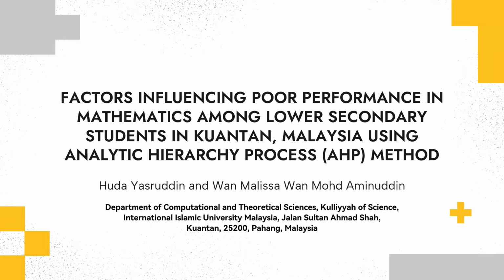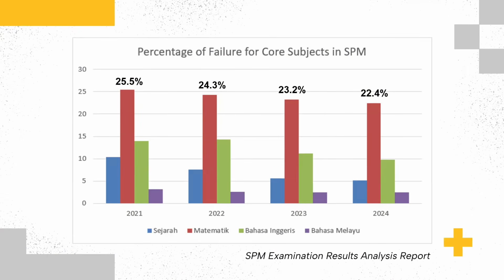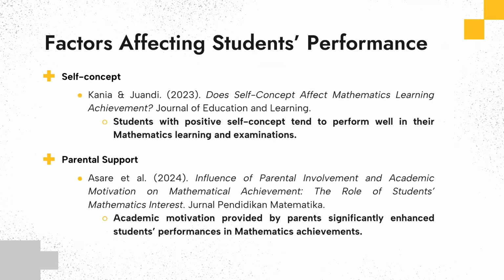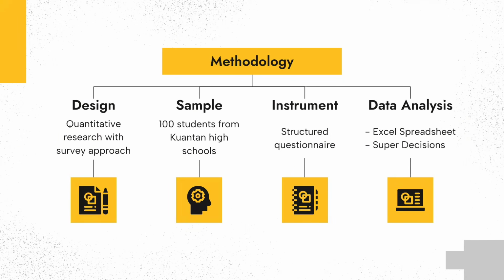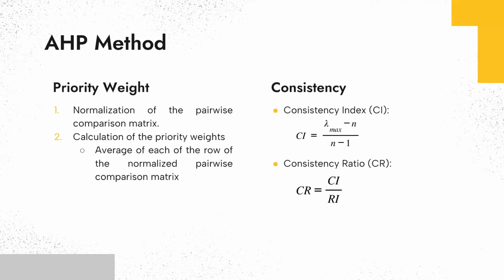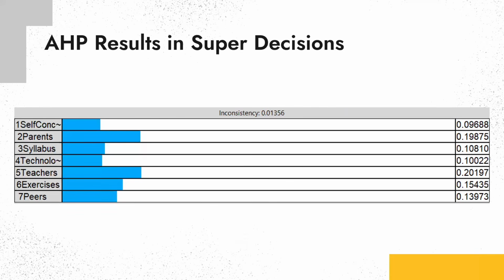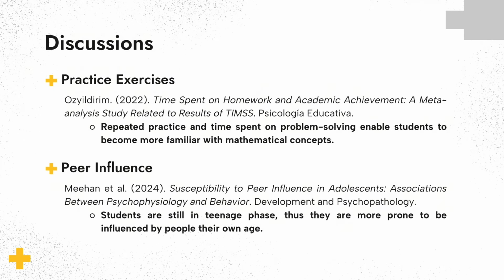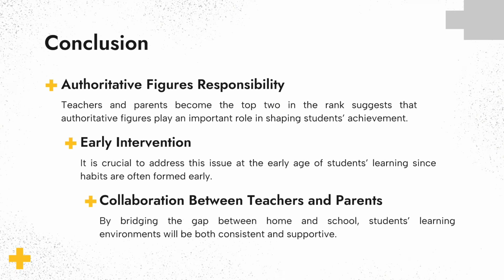Factors Influencing Poor Performance in Mathematics Among Lower Secondary Students in Kuantan Using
Presenter: Huda Yasruddin
Institution: International Islamic University Malaysia, Pahang, Malaysia
Title: Factors Influencing Poor Performance in Mathematics Among Lower Secondary Students in Kuantan Using Analytic Hierarchy Process Method